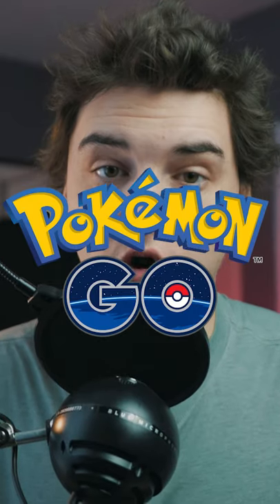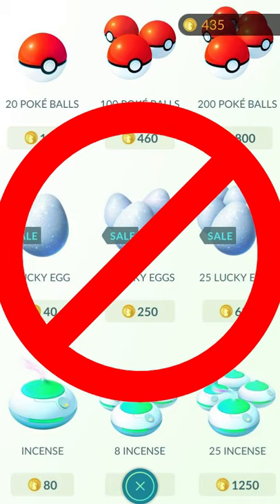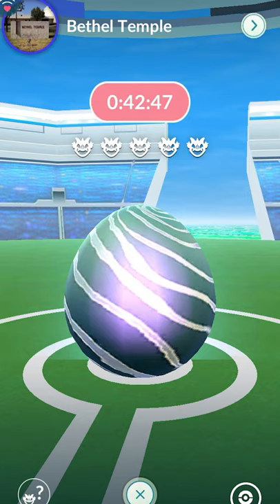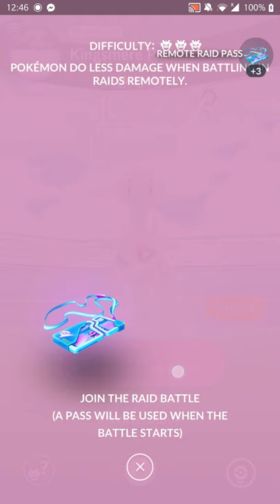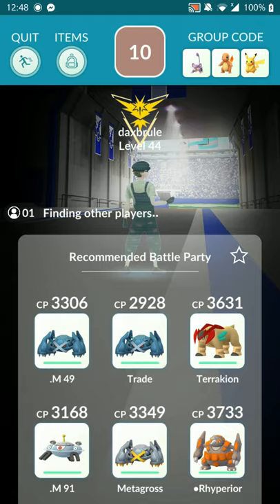MAXIMIZE YOUR *LUCKY EGG* TIME in POKEMON GO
AUTOCATCHER'S!